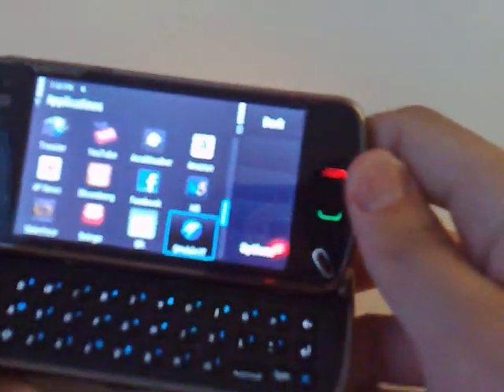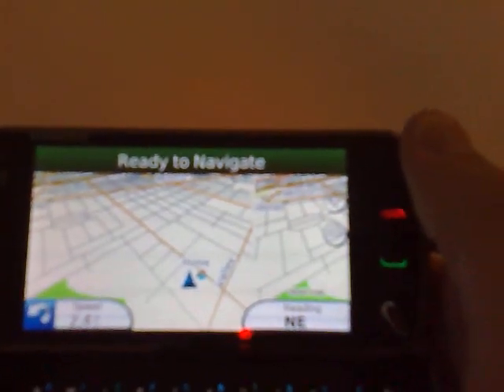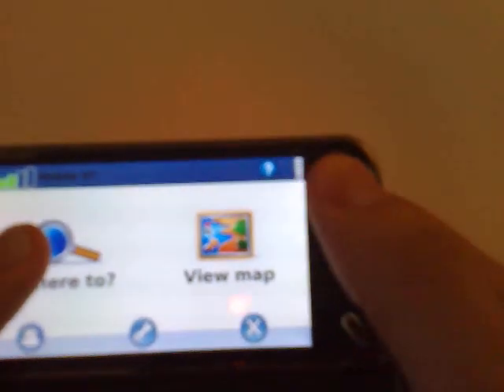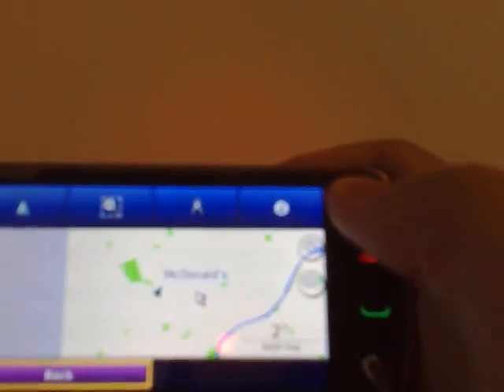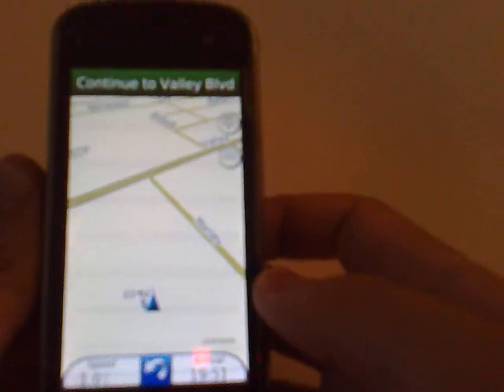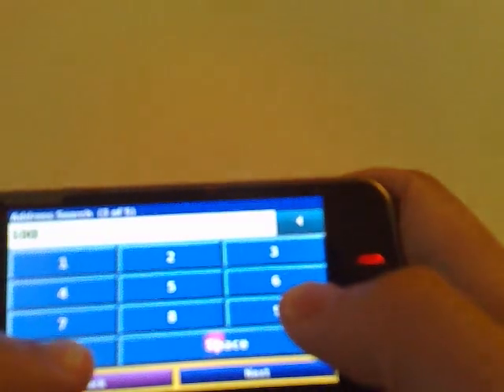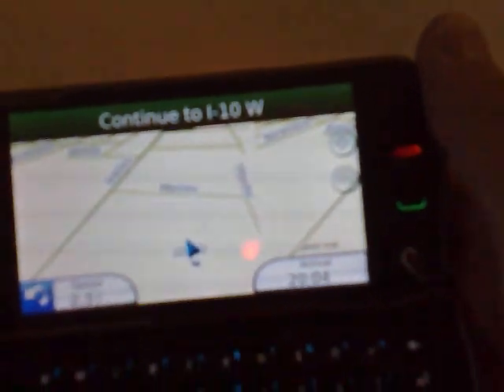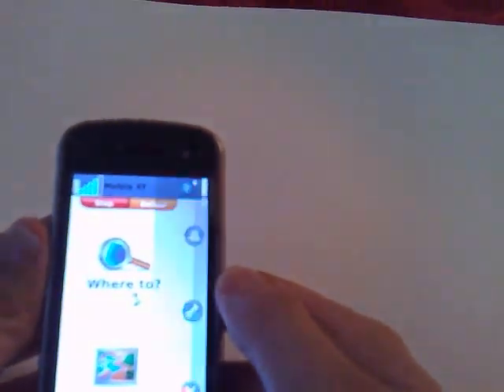Garmin Mobile GPS Nav App on the Nokia N97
Demo of the Garmin Mobile XT GPS Navigation Application on the Nokia N97 Symbian S60v5 phone. Works great!  This is Garmin Mobile XT Version 5.00.50